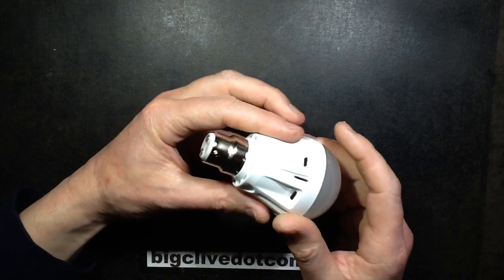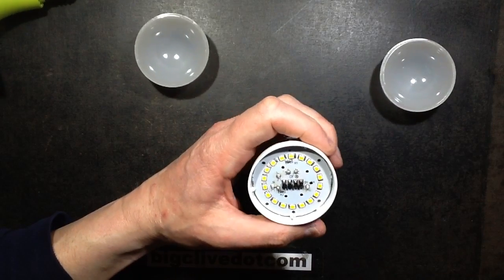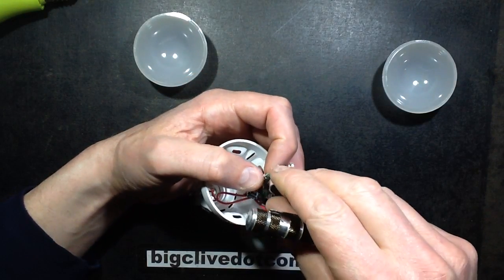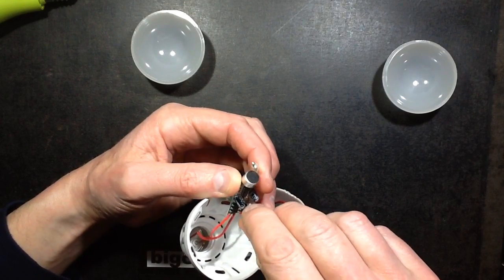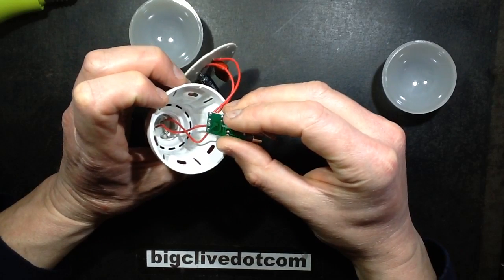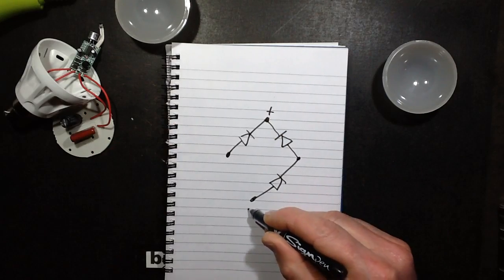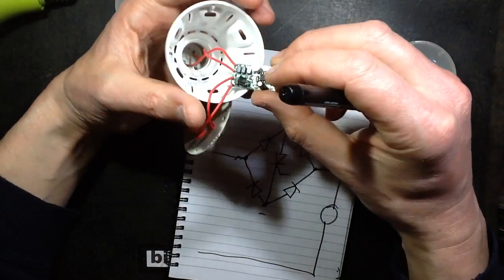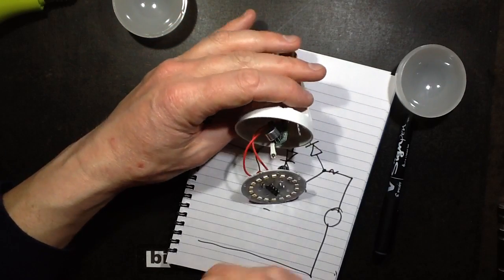Sound activated lamp that actually works quite well.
Those of you who have been around as long as I have will shudder at the mere mention of "clap switches" where you had to physically clap your hands or shout to make things turn on and off.  Really terrible things.  But here we have a common style of Chinese LED lamp with an extra module that not only combines a light sensor, but also a sensitive audio circuit that detects a natural speaking level voice and turns the lamp on for about 45 seconds.  So you could either use it to add a switchable lamp in an awkward location, or as a sound activated intruder deterrent.
As things like this go it's actually quite well implemented.
Bizarrely it even uses a very retro CD4011B CMOS logic chip to implement the sensing and timing.